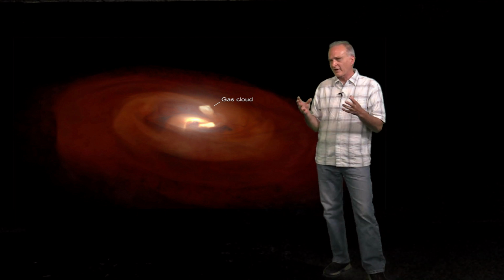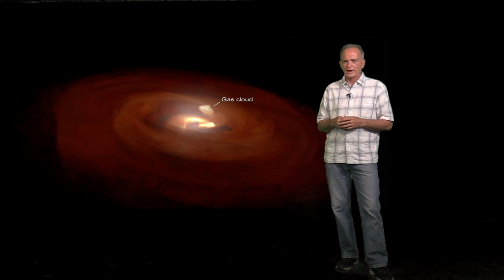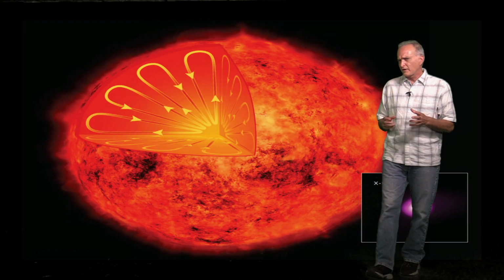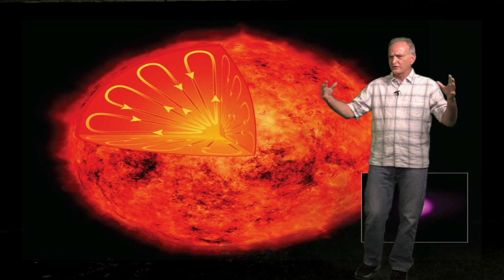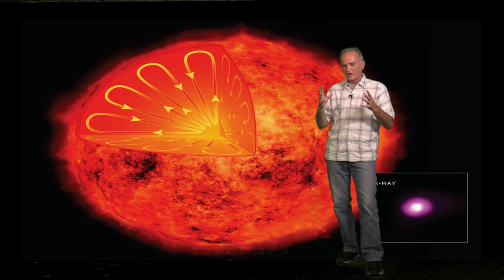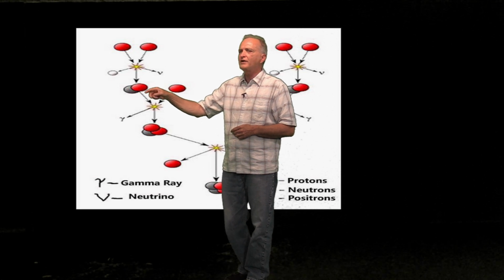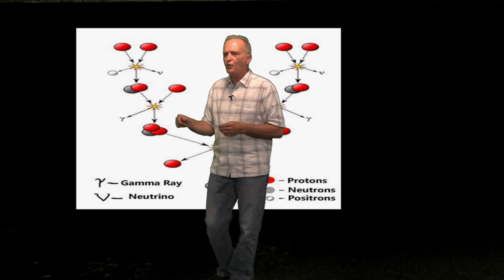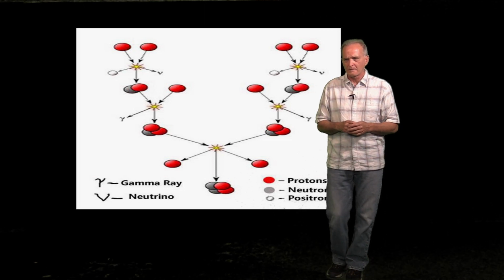The Universe We Live In. Episode 3